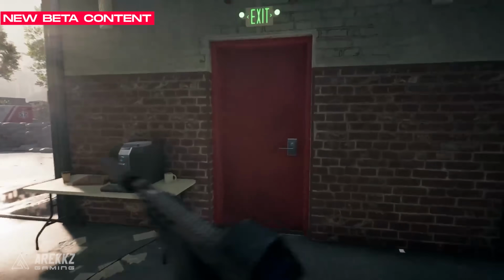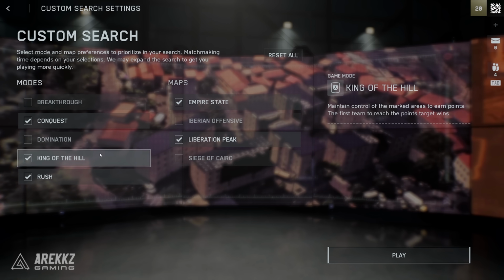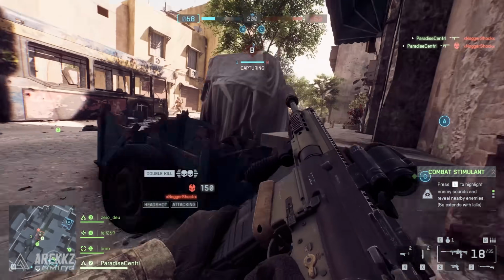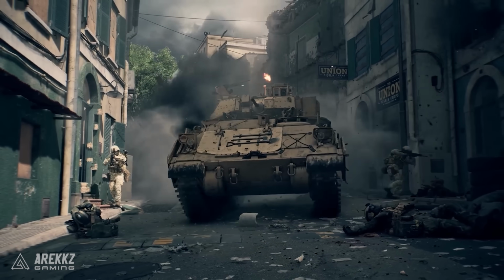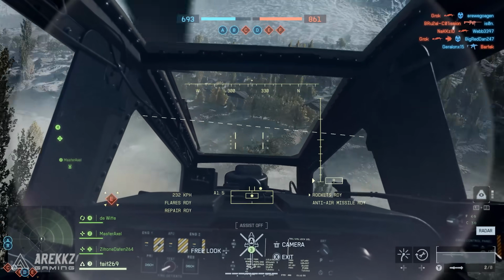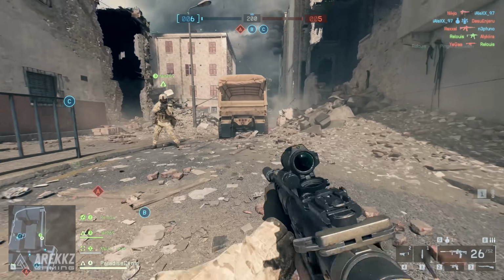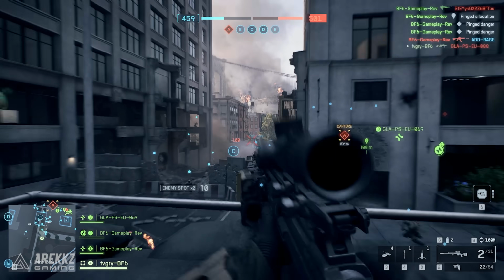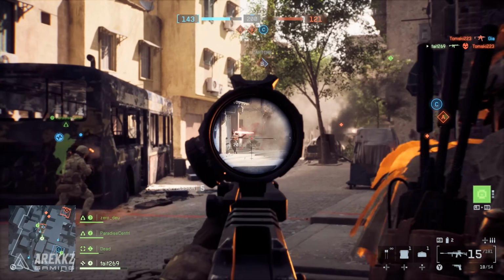Battlefield 6 Update - New Maps, Modes, Buffs & Nerfs | Full Release Fixes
The Battlefield 6 beta is back this weekend with a brand-new map, returning fan-favourite modes and some much-needed improvements on the way for the full release! From fixing the “super bullets” bug to reworking helicopters, tweaking weapon recoil and making classes feel more distinct, the devs are listening to feedback and confirming big changes before launch. Let’s break down everything new in the beta and what’s coming to Battlefield 6 on day one.

00:00 New Maps, Modes, Buffs & Nerfs
00:37 New Beta Content
01:45 Full Release Fixes & Changes
02:03 Super Bullet Bug
02:56 Weapon Recoil
03:35 Larger Maps Coming
05:05 Helicopters Changes
06:15 Shotgun Nerf
06:32 Double Launchers
06:53 Movement & Sliding
07:22 Class Changes